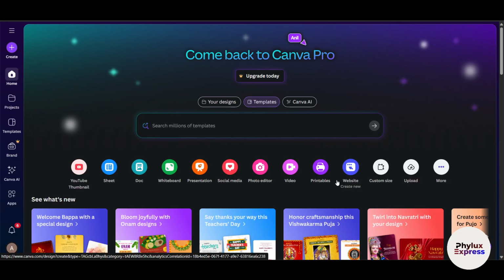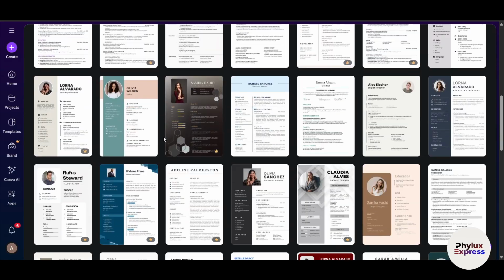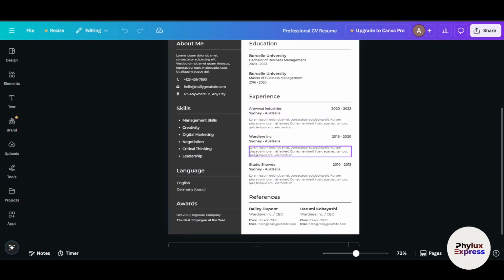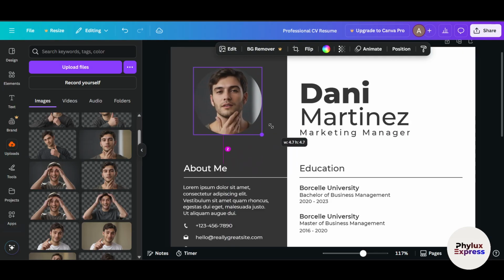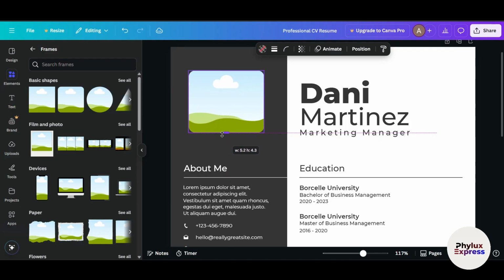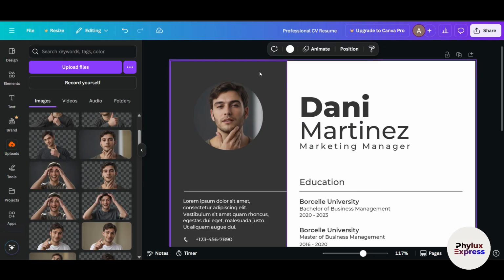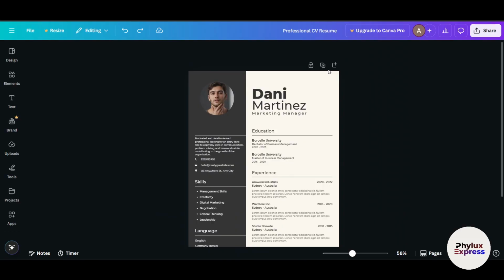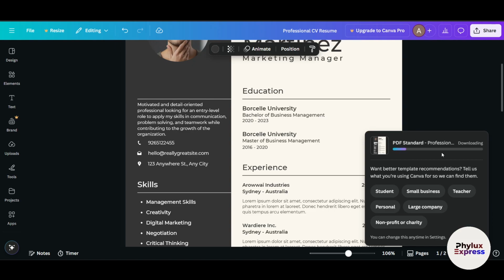How To Create a CV in Canva | For Beginners Full Guide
📄 Want to design a professional CV without any design skills? In this video How To Create a CV in Canva | For Beginners Full Guide , I’ll walk you through the simple step-by-step process of creating a modern and eye-catching CV using Canva. Perfect for students, job seekers, and professionals who want to stand out with a creative resume.

🔍 What You’ll Learn in This Tutorial:
✅ How to set up a free Canva account
✅ Choosing the right CV/resume template
✅ Customizing fonts, colors, and layouts 🎨
✅ Adding sections like education, skills, and experience
✅ Exporting and downloading your CV as PDF

🌟 Key Features Covered:

Canva CV design step by step

Free templates for resumes

How to personalize and brand your CV

Tips for professional resume formatting

Exporting your CV for job applications

💡 Best For:
Beginners, students, fresh graduates, and professionals looking for a quick and easy way to design a CV that makes a strong impression.

🎓 Bonus Tips:

Use consistent fonts and colors to keep your CV clean

Highlight your skills and achievements for better impact

Save different versions of your CV tailored for specific jobs